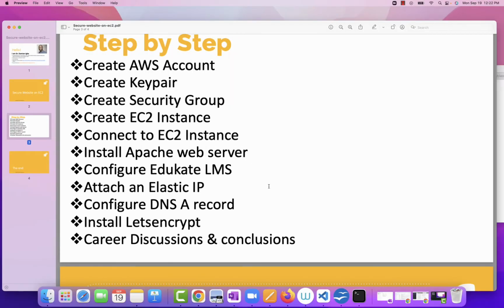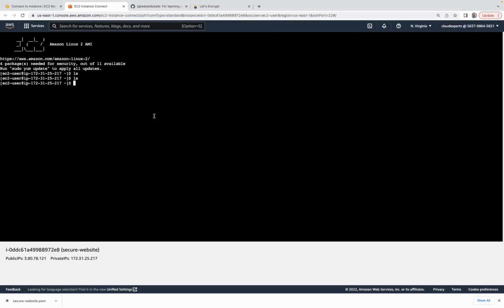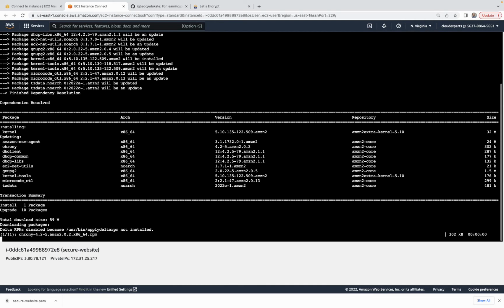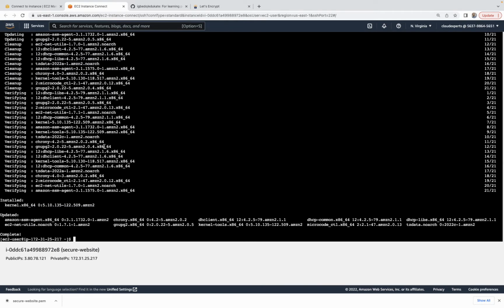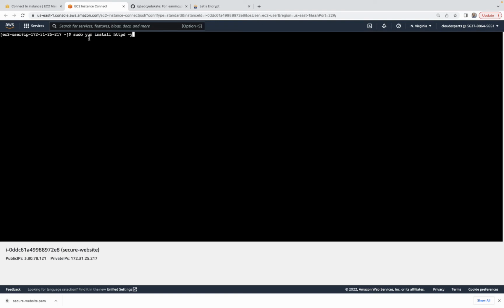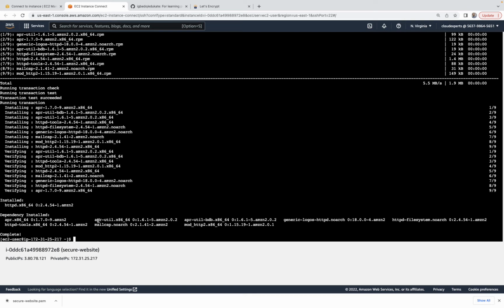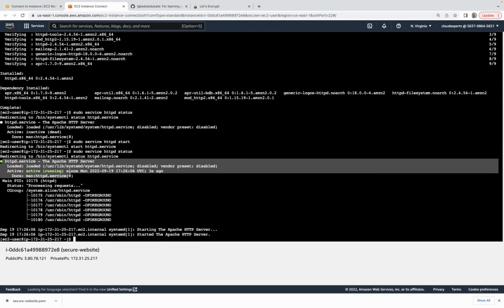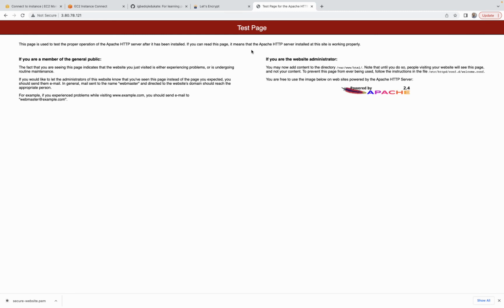video7 install apache web server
This is video 7 of 11. Here you learn how to install the Apache web server. The other steps of the training are listed here:
Step 1: Create AWS Account (Optional if you have account)
Step 2: Create Keypair
Step 3: Create Security Group
Step 4: Create EC2 Instance
Step 5: Connect to EC2 Instance
Step 6: Install Apache web server
Step 7: Configure Edukate LMS
Step 8: Configure DNS A record
Step 9: Install Letsencrypt
Step 11: Career Discussions & Conclusions